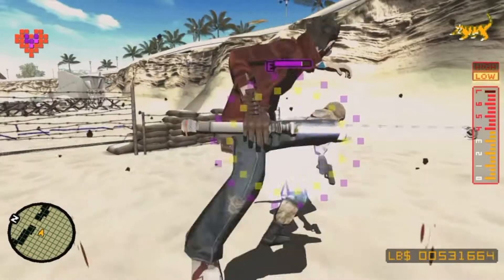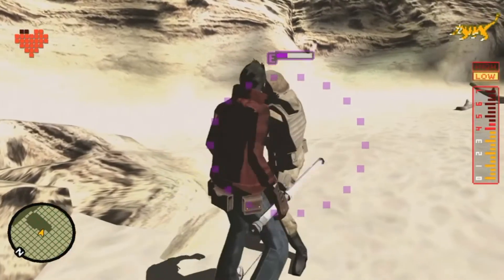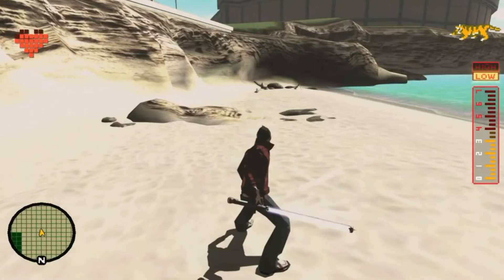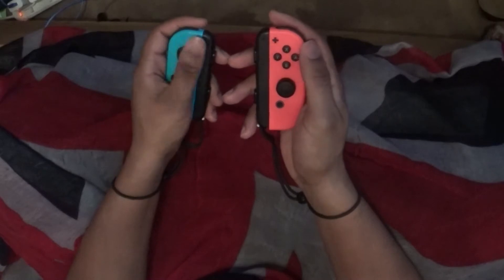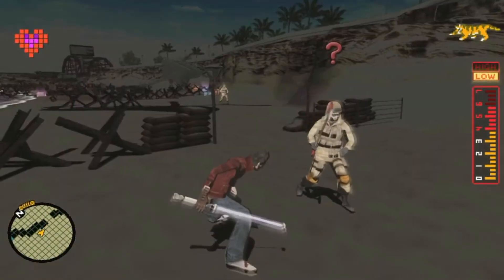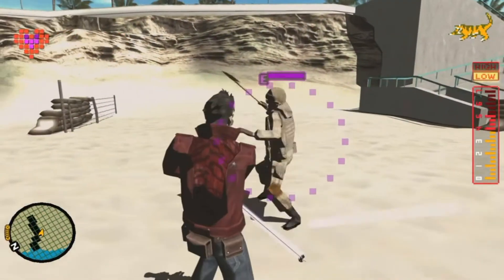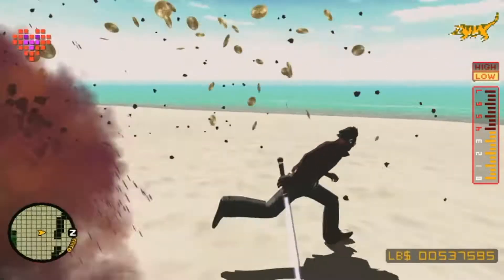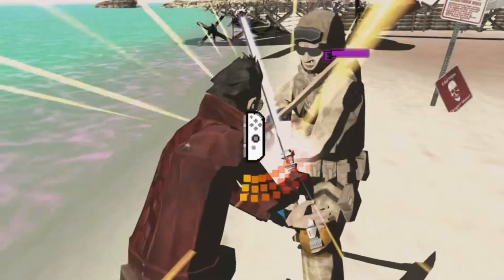How to Dark Step - No More Heroes - Nintendo Switch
Hope this guide helps you consistently dark step without the waggle technique, mainly because we be playing this on Switch and joycon control sticks (and switch lite sticks) are really not the best for such a method.

So you can be updated on when the next video in this guide series comes out.

Next video will talk about some of the nifty features and advanced stuff you can do with the dark step.